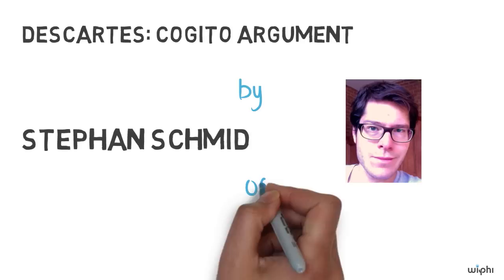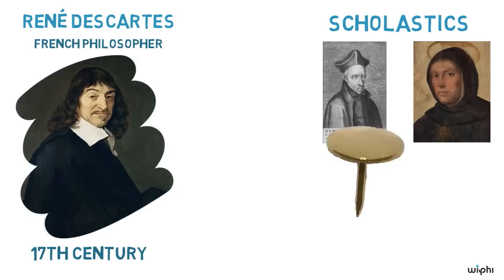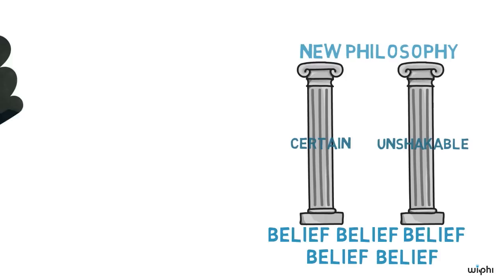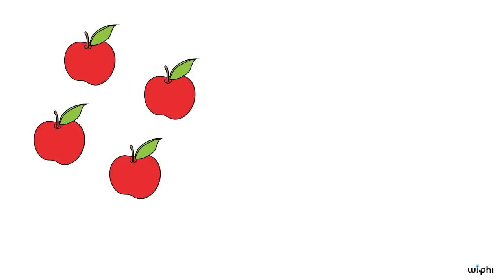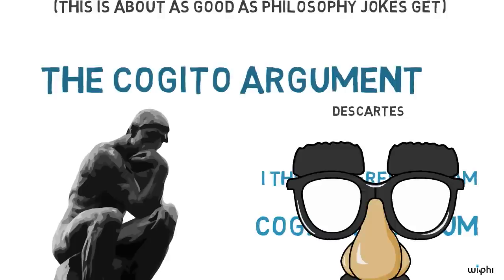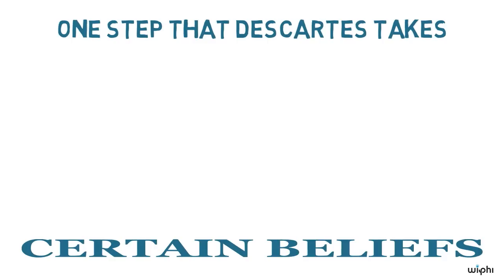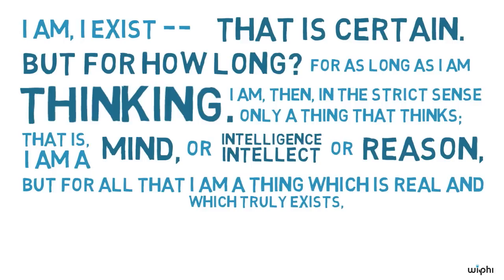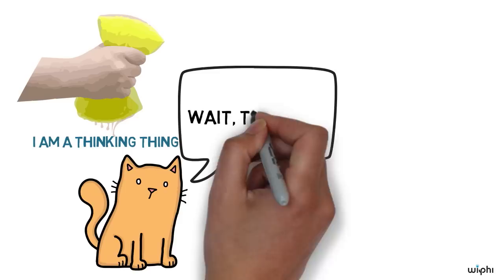PHILOSOPHY - History: Descartes' Cogito Argument [HD]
"I think, therefore I am" - almost everyone has heard of René Descartes' famous cogito argument. But what is this argument about? What does it show, and why are so many philosophers excited about it - even today, more than 350 years after Descartes first presented this argument?  In this Wireless Philosophy video, Stephan Schmid (Humboldt) explores these questions.